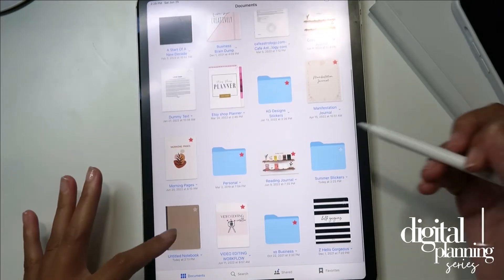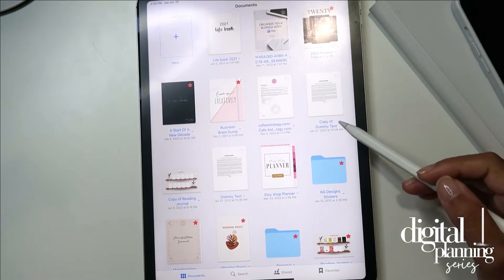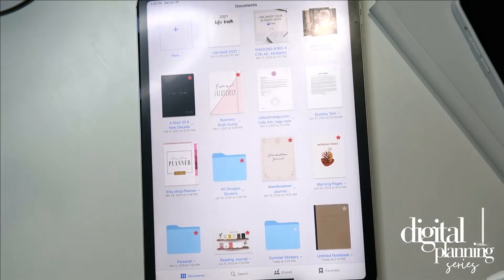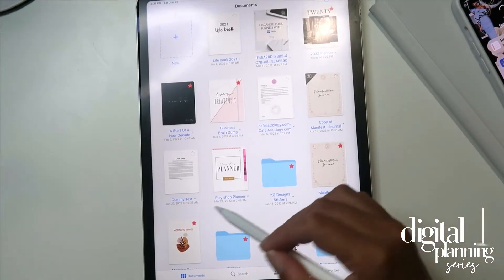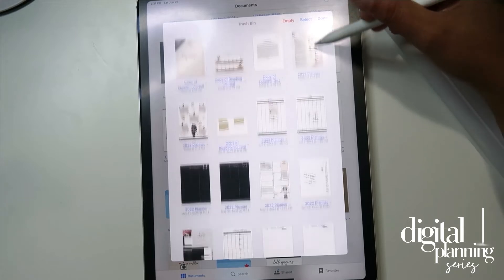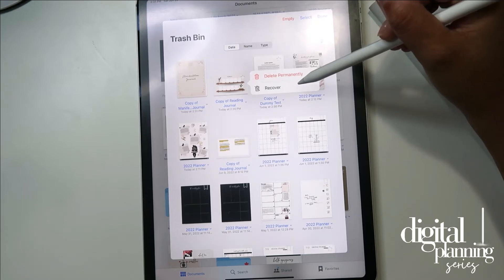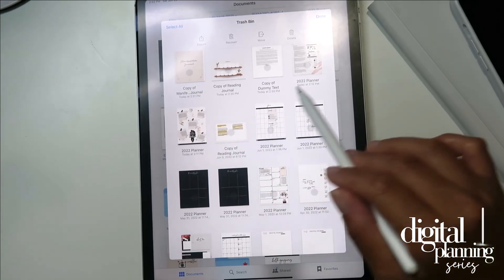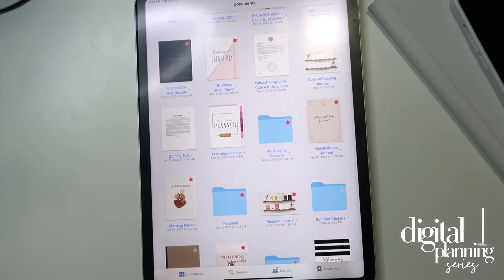How to Delete and Recover Files in Goodnotes | Part 6 Digital Planner Series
Welcome to a brand new Digital Planning Series :)
How do I delete files? How can I recover a deleted file?

Keep all of your business documents organized.  Download your FREE Business Binder today:

LET'S TAKE YOUR BUSINESS PROCESSES TO THE NEXT LEVEL.
SCHEDULE YOUR FIRST CHAT WITH ME!
Depending on your choice, we will either text, email or video chat.

// K H L O E

I'm Khloé and I'm a creative entrepreneur currently holding down a 9-5.  I teach entrepreneurs how to elevate their online business using tech systems. This channel, takes you through my journey of building my businesses from the ground up, while sharing information on how I use tech to help simplify it all… to hopefully help you build yours!